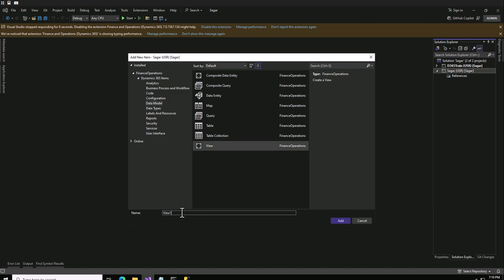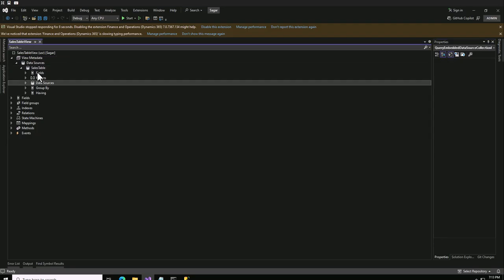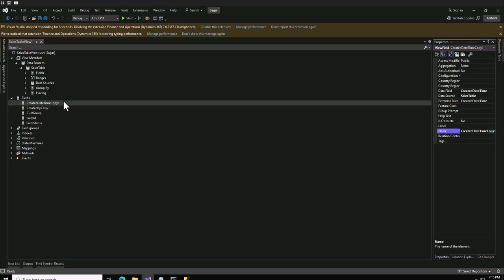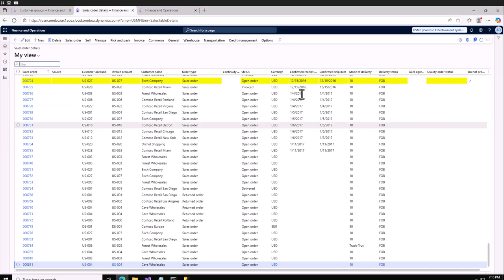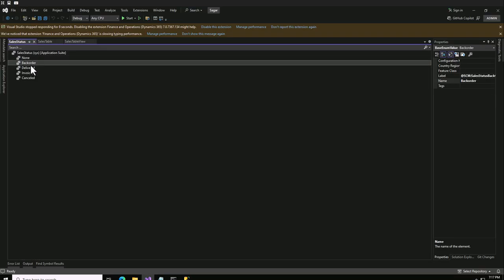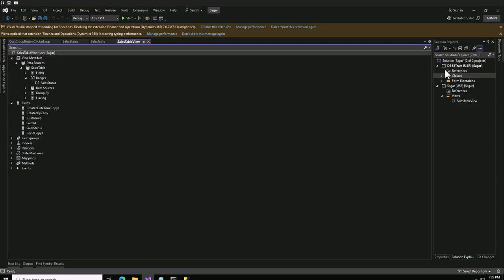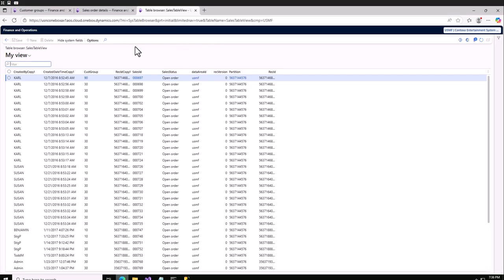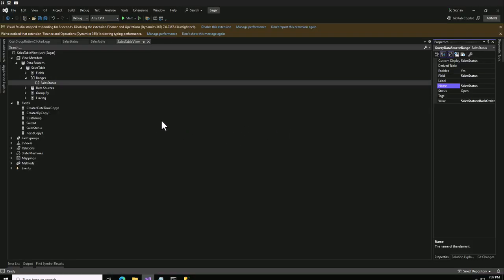How to Create View in D365 F&O and apply Ranges | X++ View Example | Lecture 22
In this video, you’ll learn how to create a View in Microsoft Dynamics 365 Finance and Operations (D365 F&O) using X++ and AOT (Application Object Tree). 💻

We’ll go step-by-step — from understanding what a View is, to creating it, adding data sources, fields, relations, and even testing it in a form or SQL.

💡 What You’ll Learn:

What is a View in D365 F&O

Difference between Table and View

How to create a new View in AOT

How to add multiple datasources in a View

How to join tables in a View (InnerJoin / OuterJoin)

How to create Computed Columns

Best practices for naming & performance

how to create view in d365 f&o,
create view in dynamics 365,
d365 x++ view example,
dynamics 365 view tutorial,
join tables in view d365,
computed column in d365,
aot view creation d365,
d365 data model tutorial,
microsoft dynamics 365 x++ tutorial,
d365 f&o technical training